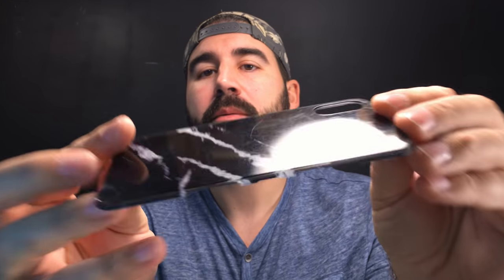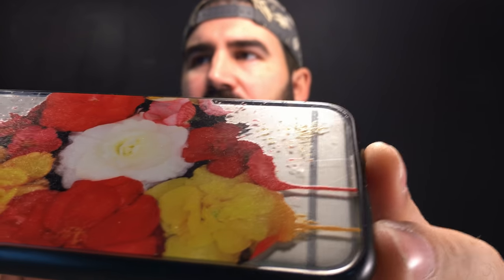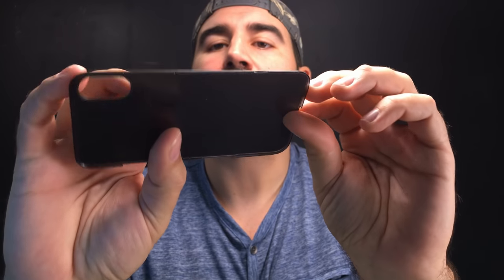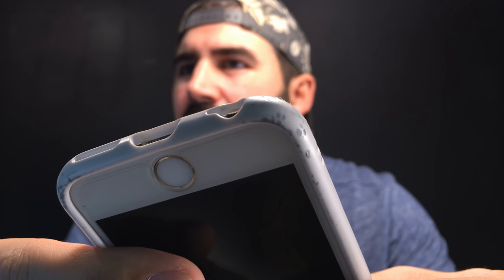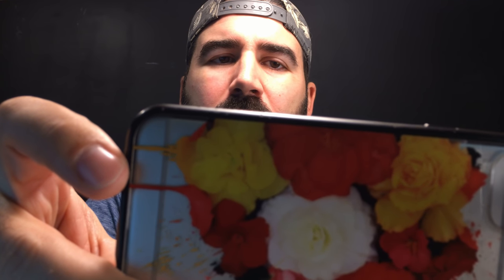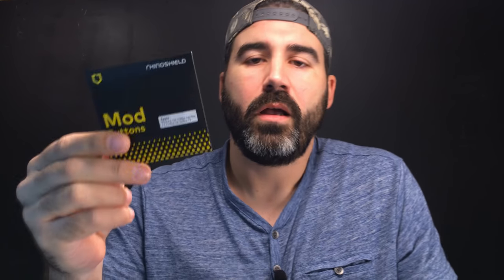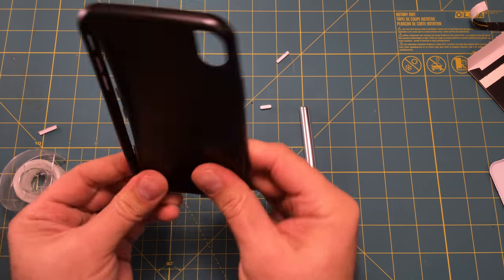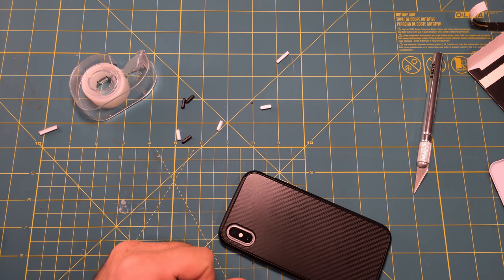RhinoShield Mod Case - WATCH BEFORE YOU BUY!!! - 1 Month Full Review (+ Power Button Fix!)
I've now been using the RhinoShield Mod Case on 4 different iPhones for over a month. This is my full review - everything I like... everything I don't like... after 1 month of of real world bashing by me and my entire family.  We have them installed on my iPhone X, as well as an iPhone 6s+, iPhone 6s, and iPhone 6.

I also walk you through a fix for the power button issue that lots of people have been experiencing on the iPhone X Mod Case.

Also, here's the link to purchase the RhinoShield Impact Protection screen protector, which is the one you want to best prevent your glass from shattering

Hope you guys enjoyed the video.  Leave me some comments below.